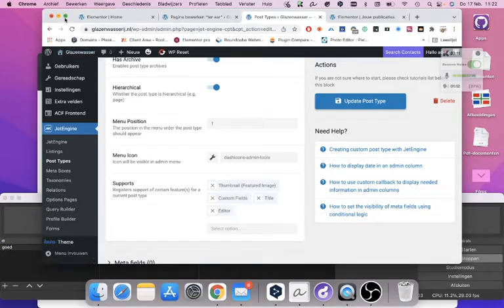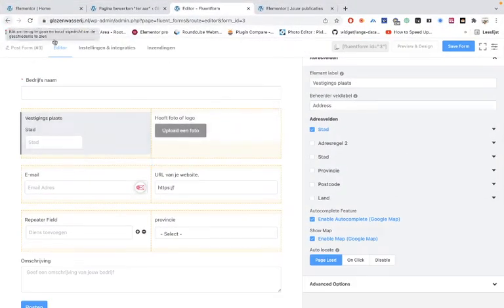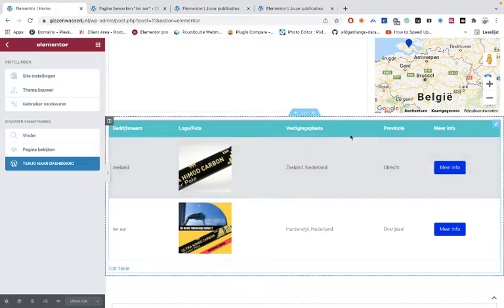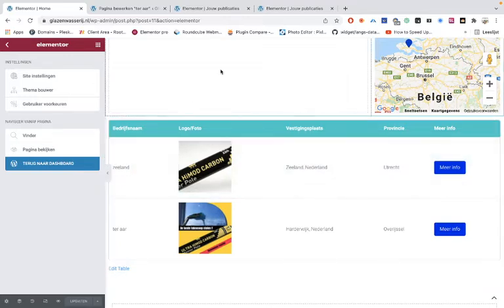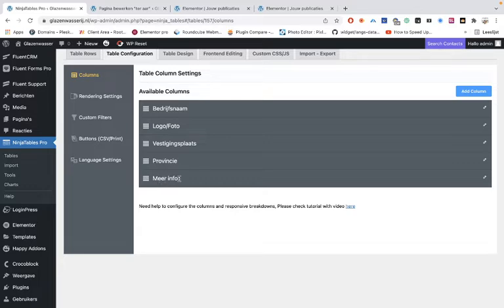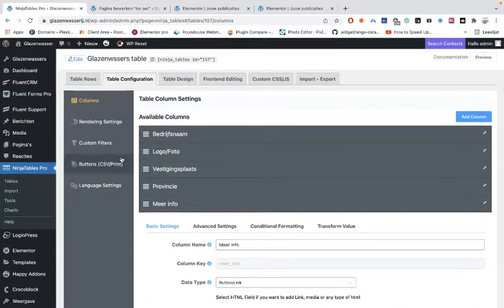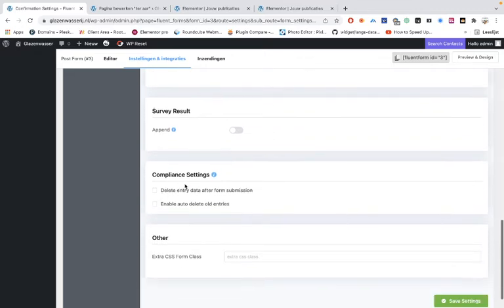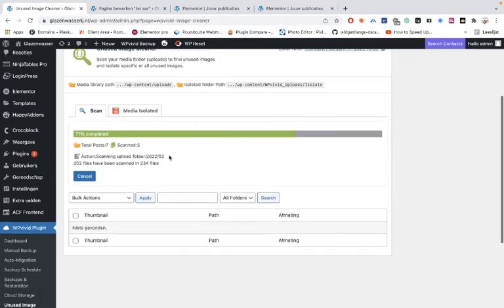ACF Frontend Taxonomy. Fluent form delete post, Ninja tables Taxonomy's maps frontend submission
ACF Frontend Taxonomy. Fluent form delete post, Ninja tables Taxonomy's Google maps frontend submission